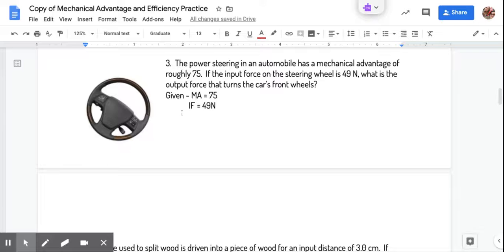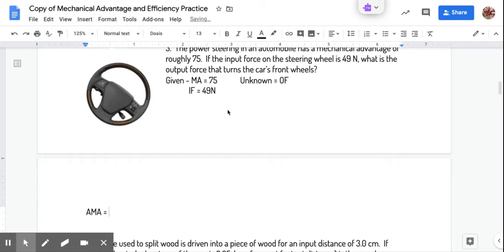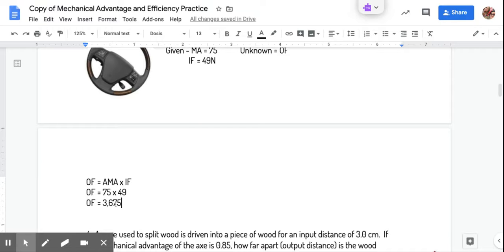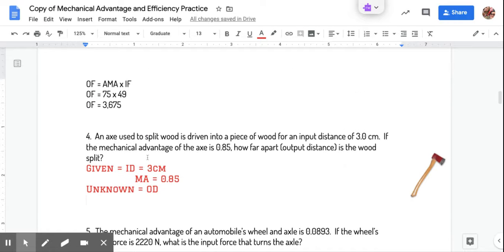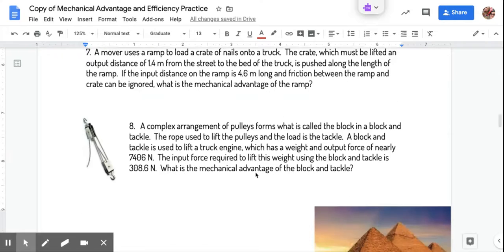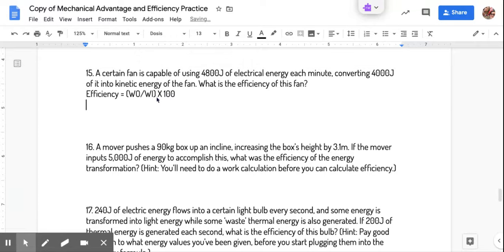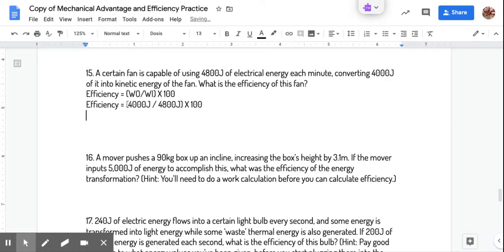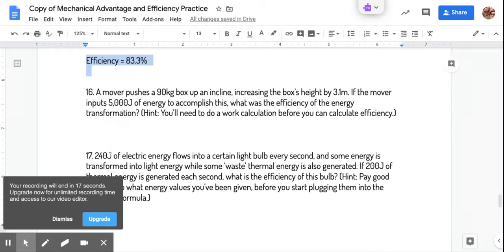Mechanical Advantage and Efficiency Practice PART 2